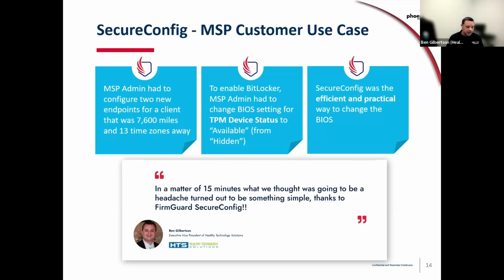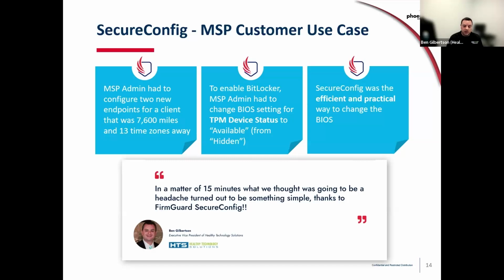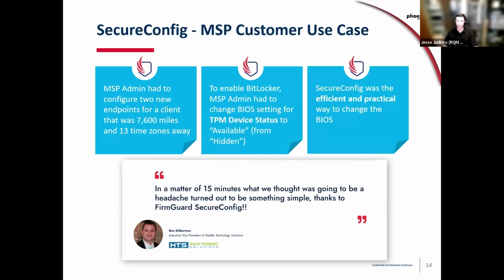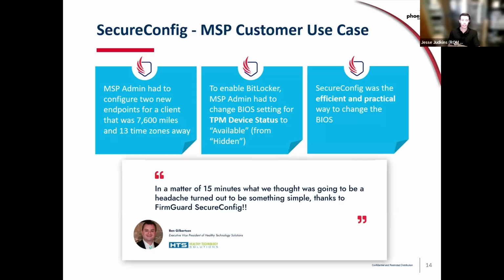SecureConfig Use Case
Watch current FirmGuard customers describe the benefits of SecureConfig and outline some specific use cases.